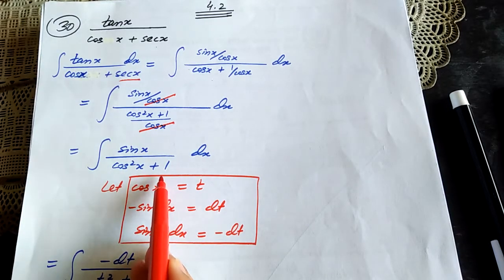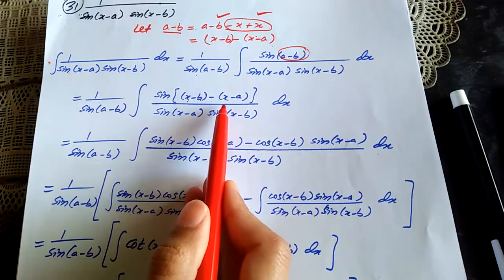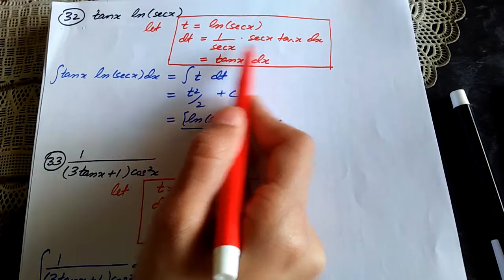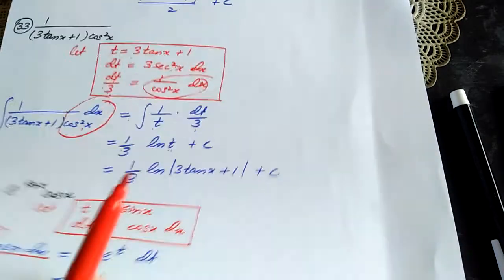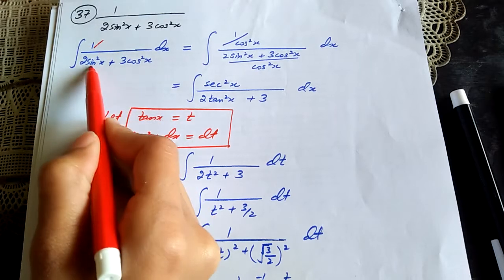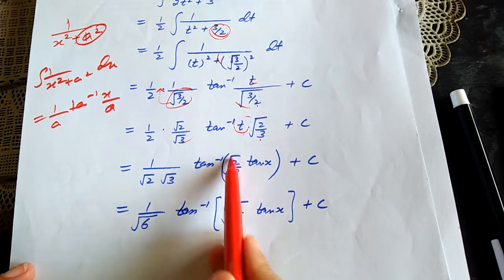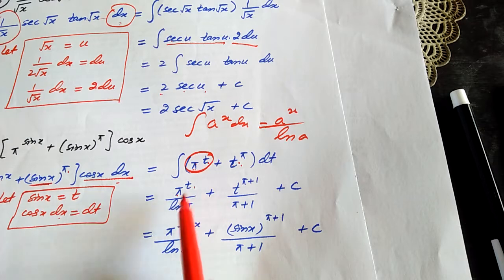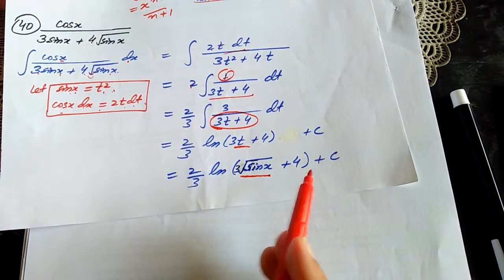Exercise 4.2 Part 5 | Calculus with Analytic Geometry | SM Yusuf